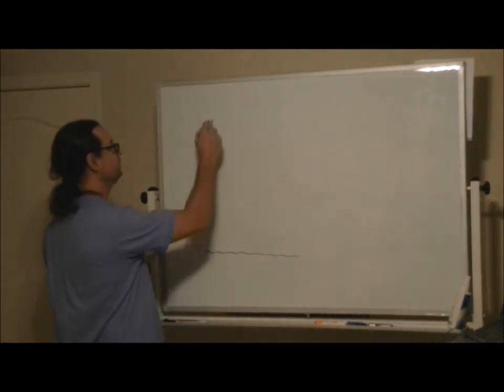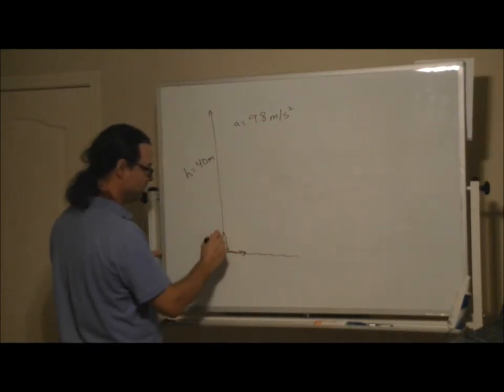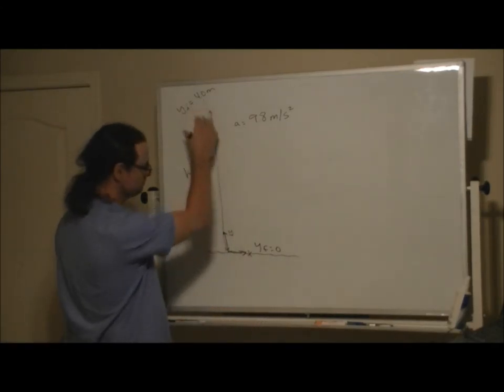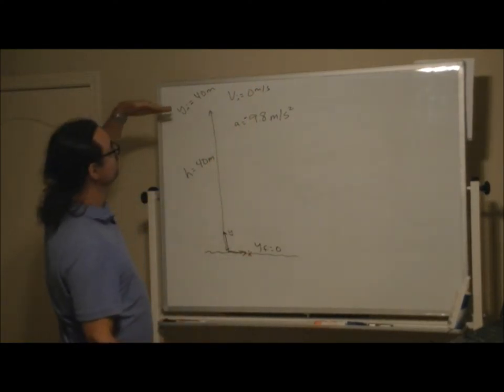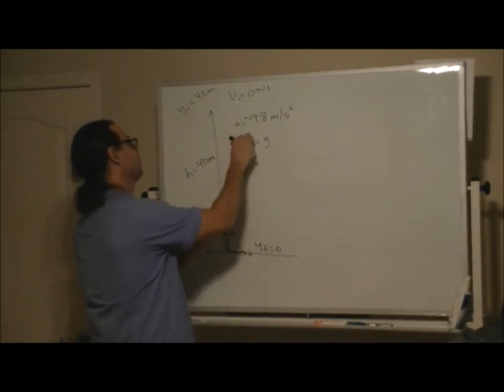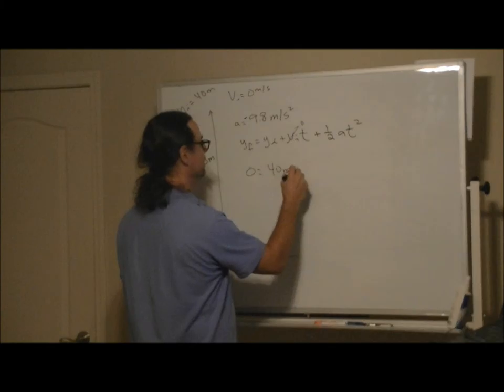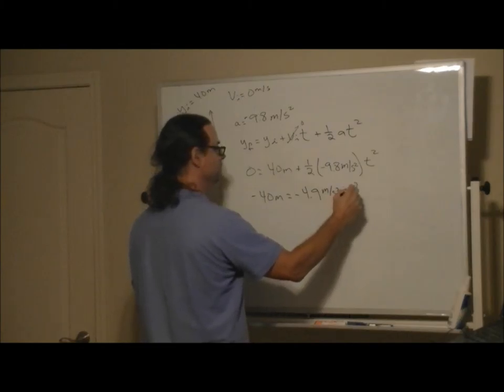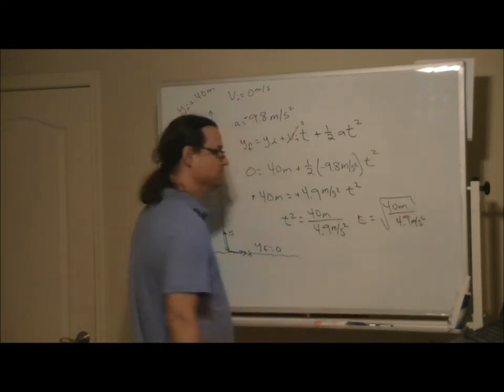Pelican dives for sarding from 35m at g, how much time to surface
A pelican dives downward from a height of 35 m with an acceleration of 9.8 m/s/s to grab a sardine at the surface of the ocean. How long does the dive take?